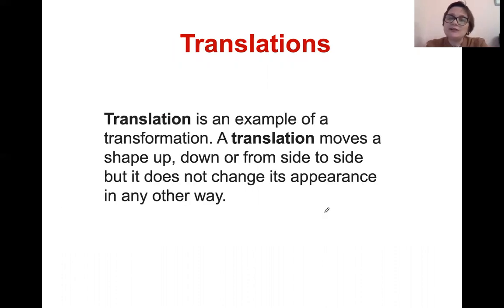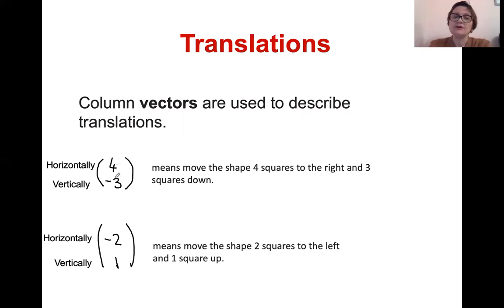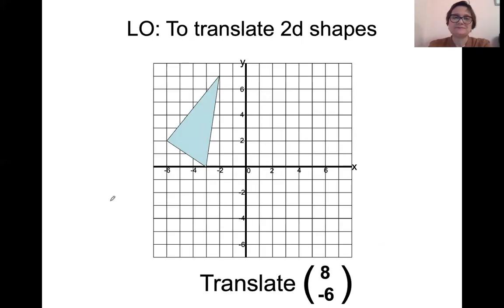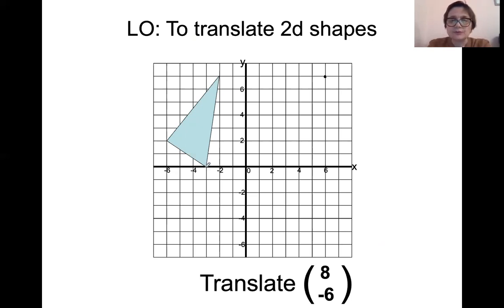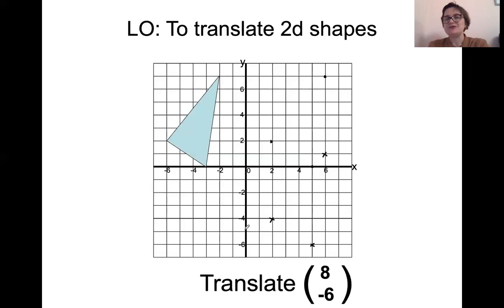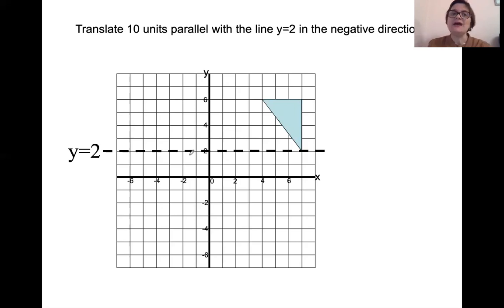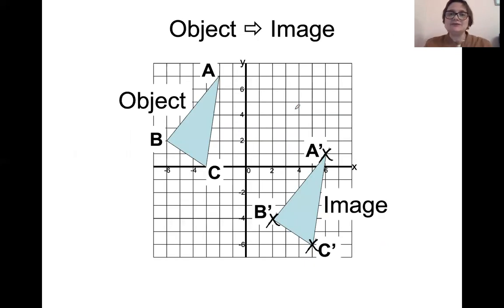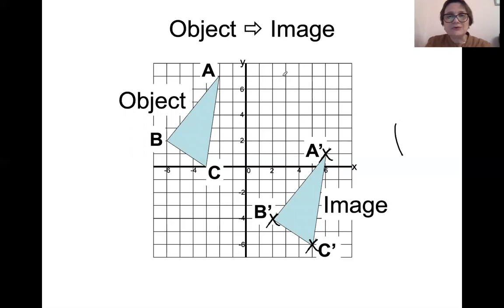Translations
In this video you will learn how to translate 2d shapes effectively.